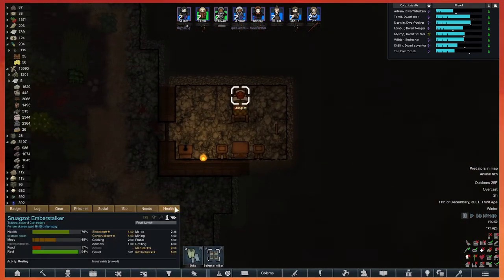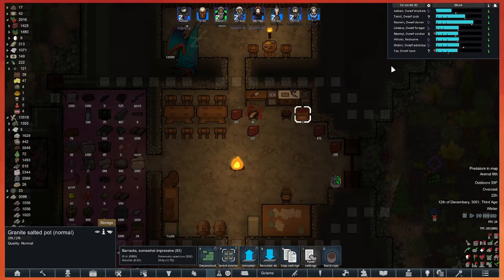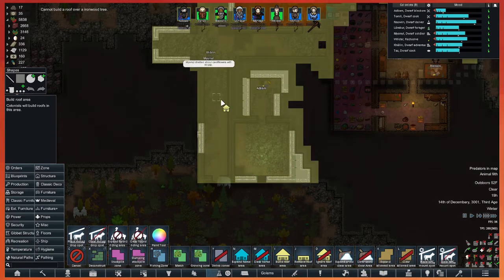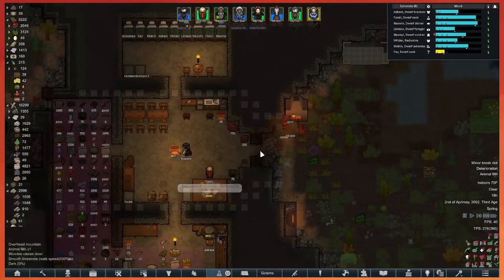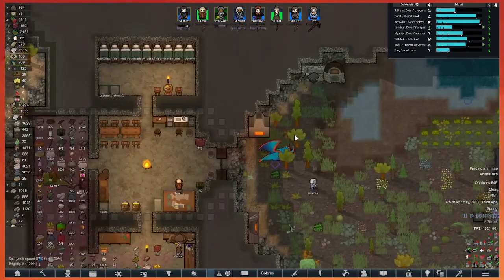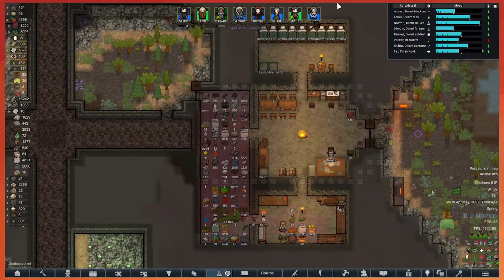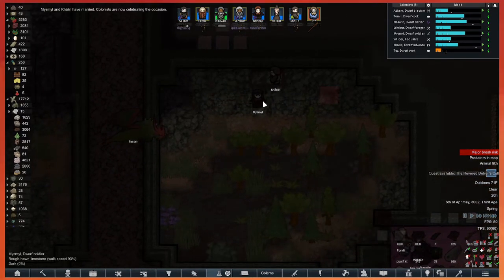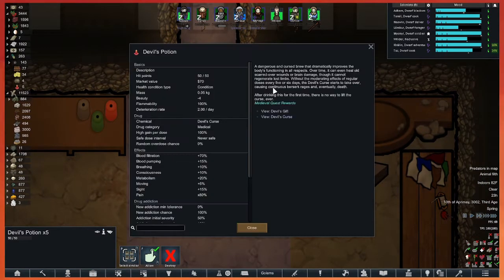Rimworld (Dwarven Remnants) #4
Hello! In this stream we have marriage and engagement within our dwarves, fight off several raids, and take the first real steps to building our dwarven hold at last!

Originally streamed on March 25th, 2022